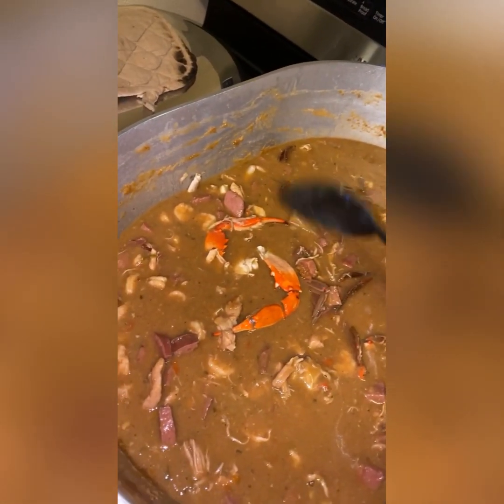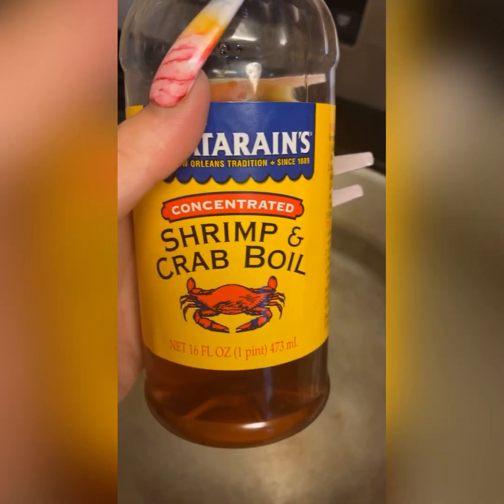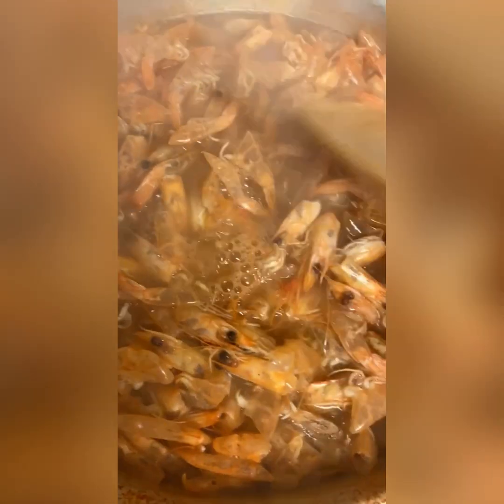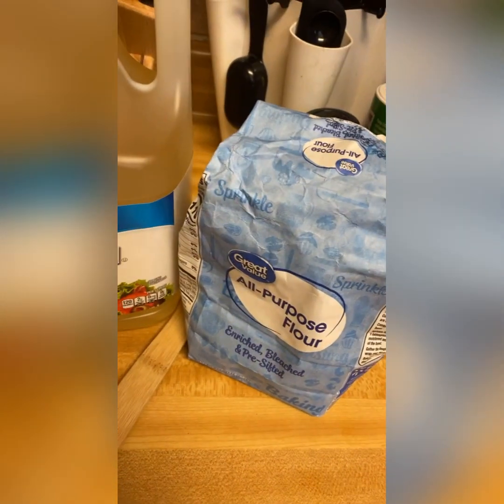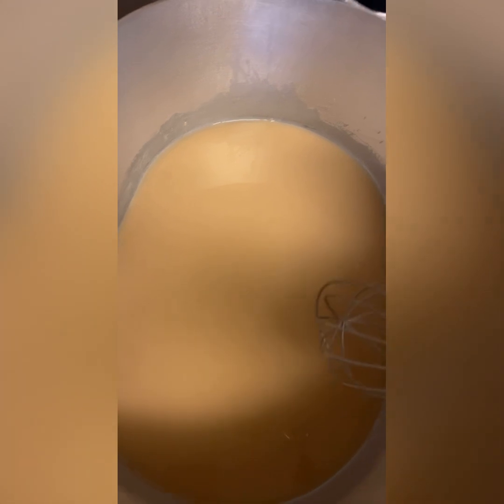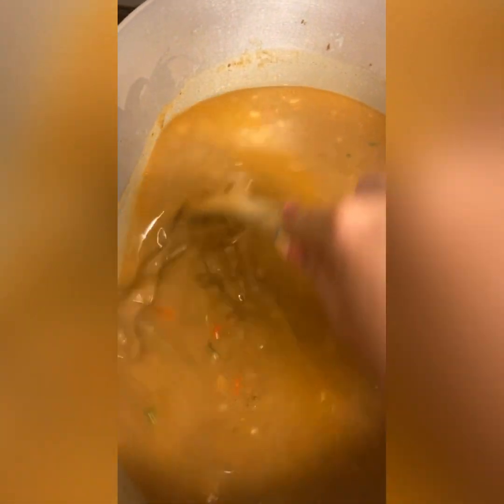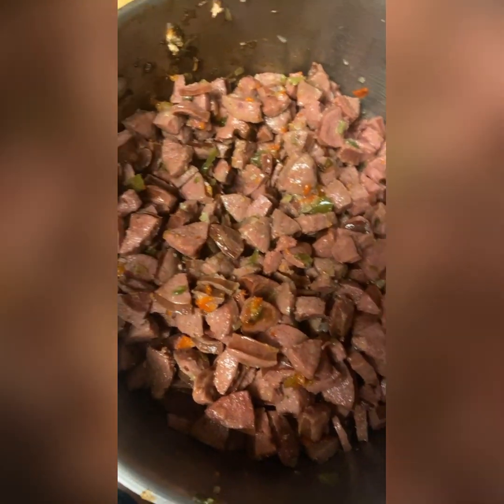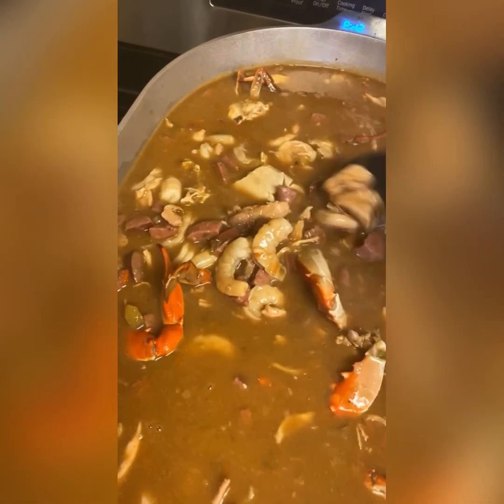Seafood,chicken & sausage gumbo 6/29/21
This is an 18qt pot (Very big)

 2 green bell peps
2 red bell peps
2 large yellow onions
4 sticks of celery
2 32oz of chicken stock
Flour & cooking oil
(I measure by the heart)

10lbs of fresh Louisiana shrimp
(Keep peelings to make shrimp stock)

A dozen of blue crabs
1 & 1/2 box of MR.T smoked sausage
1 family size rotisserie chicken
Slap ya mama seasoning
Onion powder
Season all (aka Season salt)